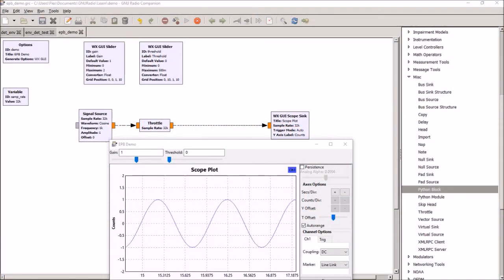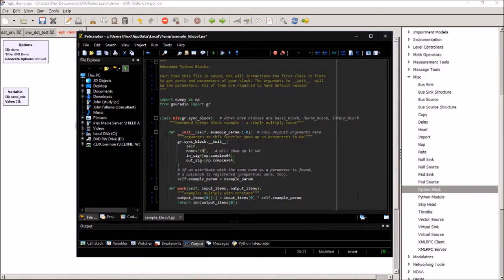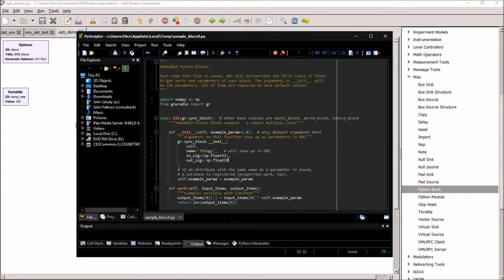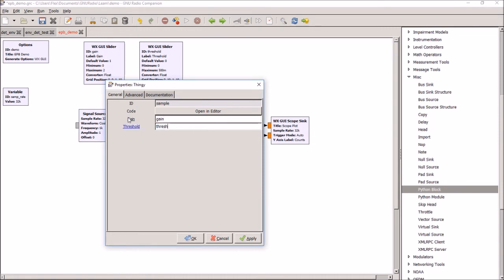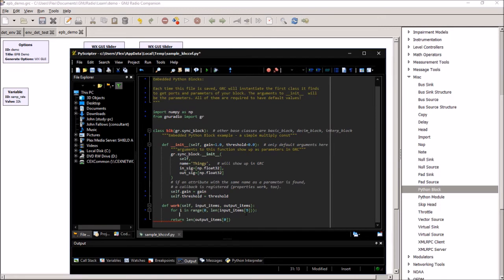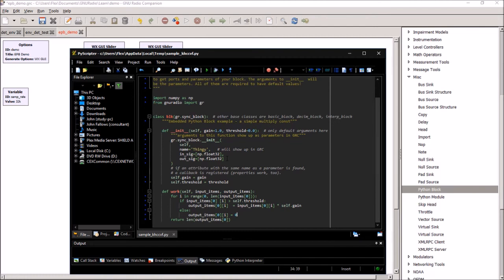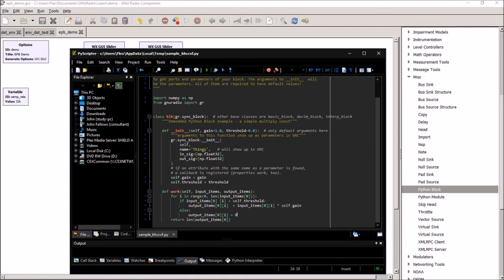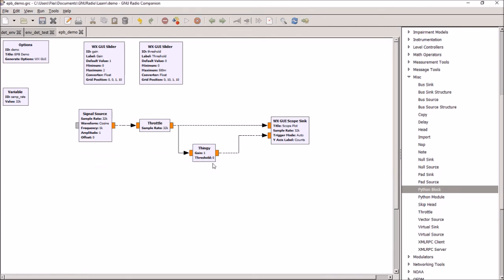GNURadio Embedded Python Block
Learn how to build an embedded Python processing block in GNURadio.